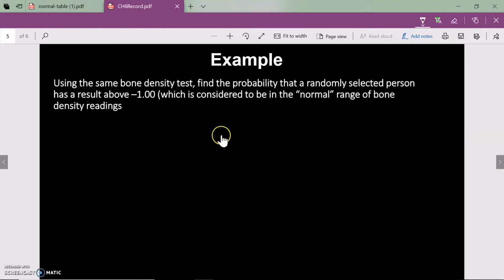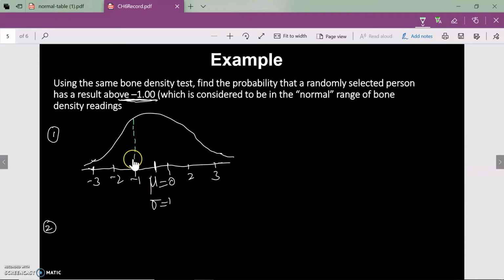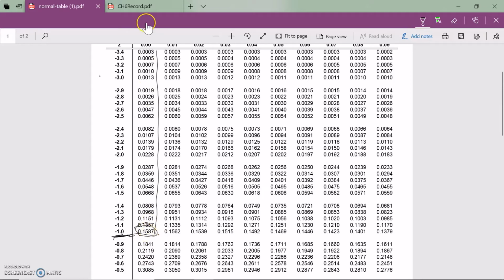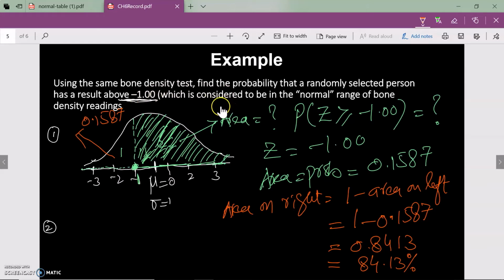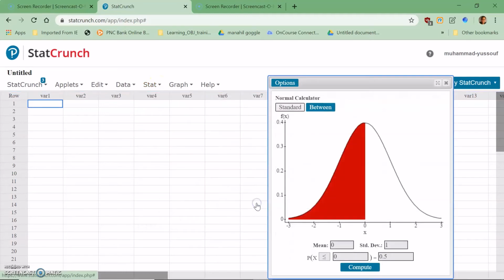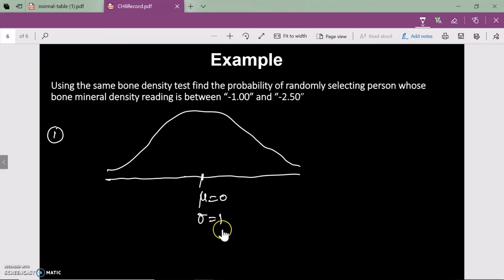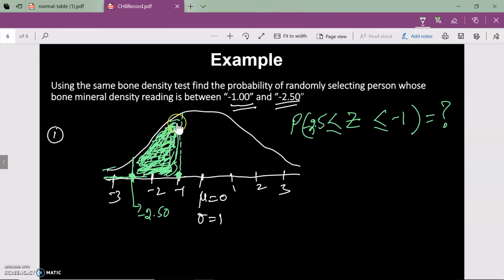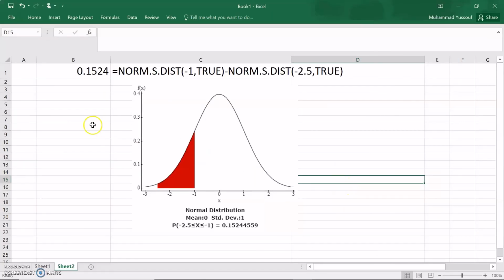Chapter 6--Third video